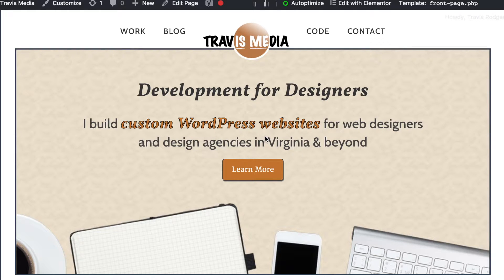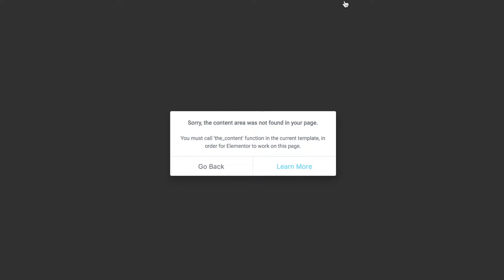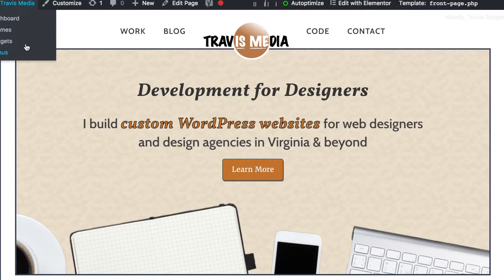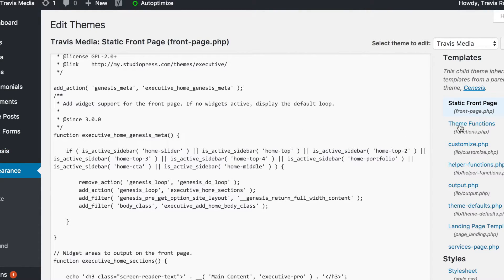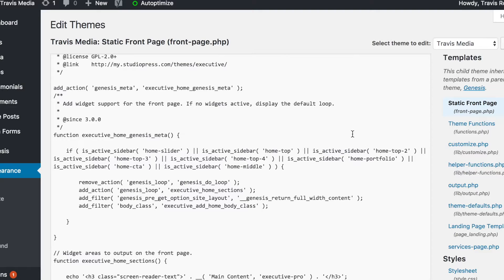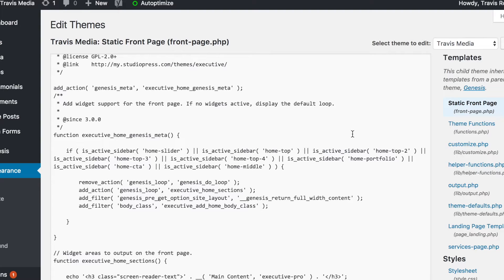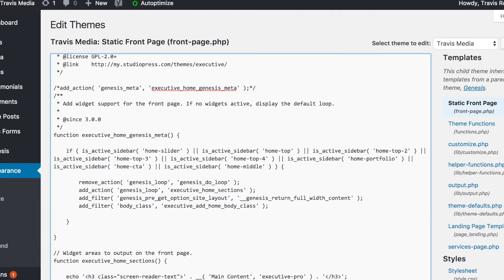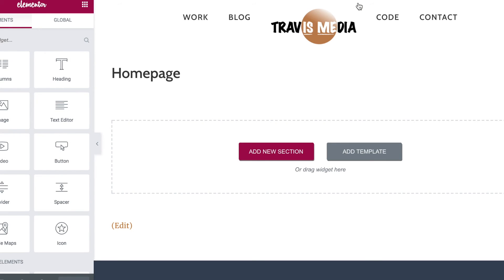How To Make Elementor Work With The Genesis Front Page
So I got an error message when trying out the Elementor page builder on the Genesis front page. It says,

Sorry the content area was not found in your page. You must call 'the_content' function in the current template, in order for Elementor to work on this page.